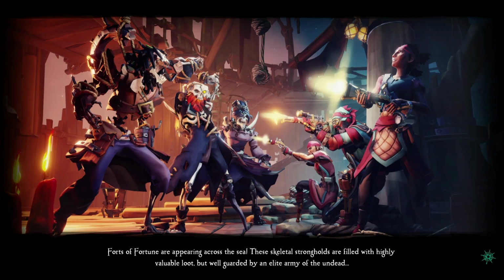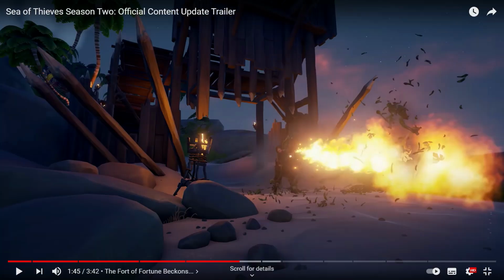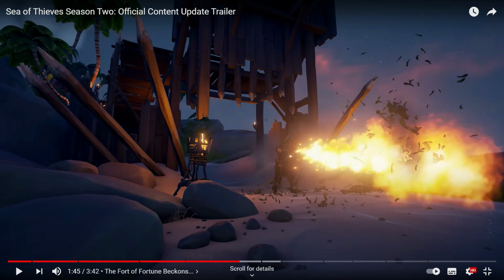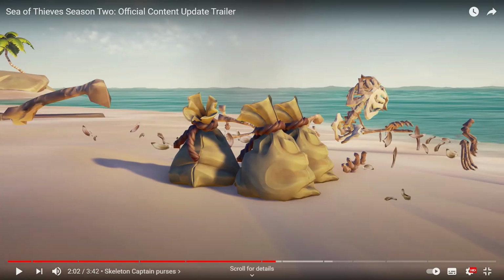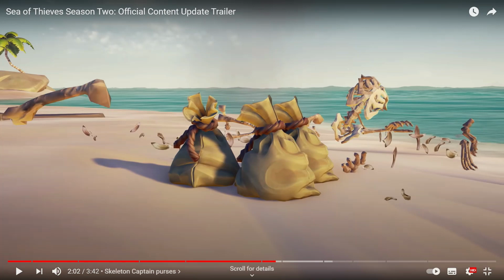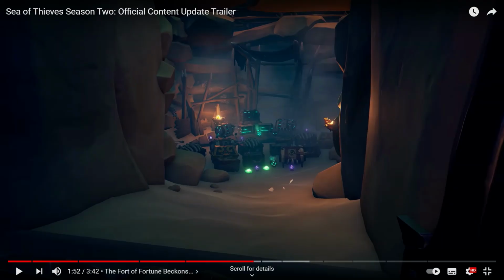ALL YOU NEED TO KNOW ABOUT FORTS OF FORTUNE! INSANE ATHENA LOOT! SEA OF THIEVES SEASON 2